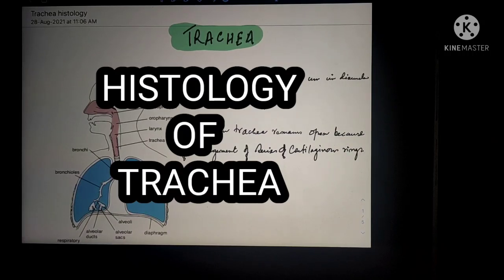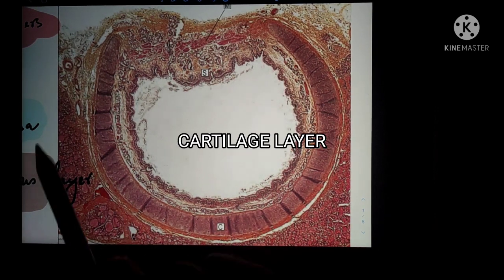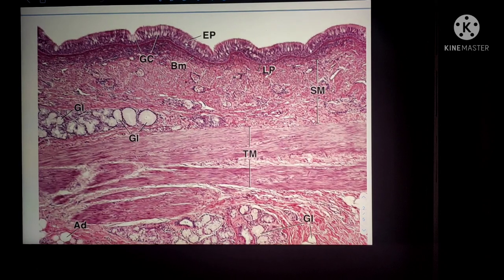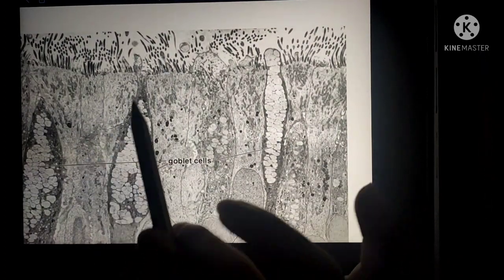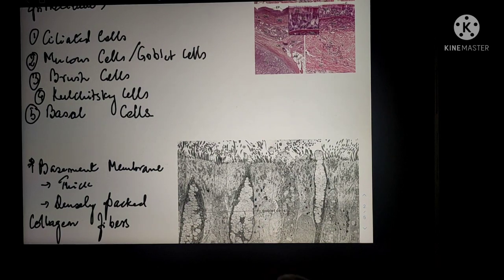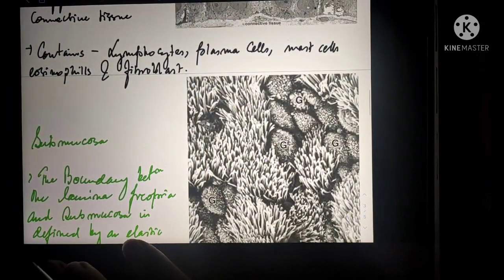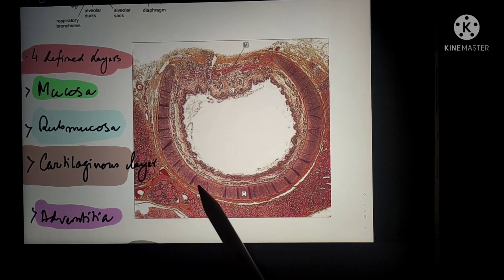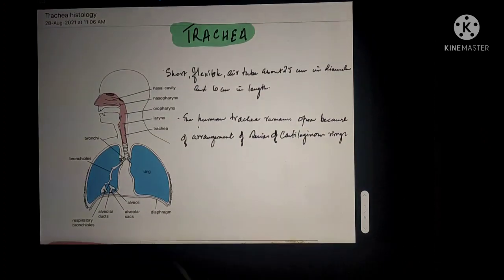Histology of Trachea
This is tutorial video on histology of Trachea
The pictures shown in the video are taken from  Histology: A Text and Atlas by Michael H. Ross